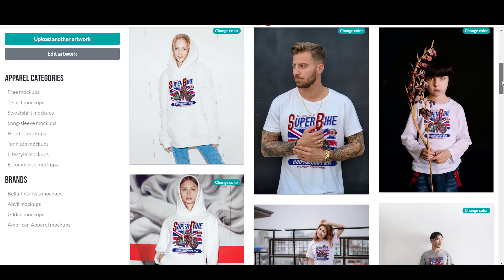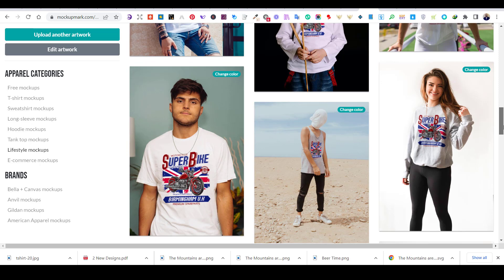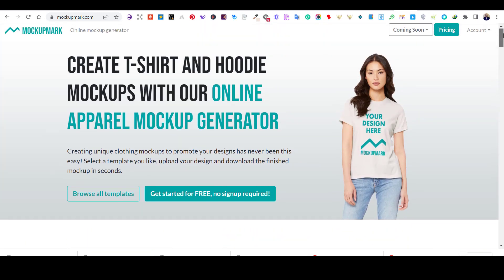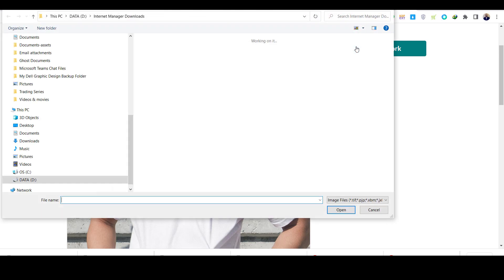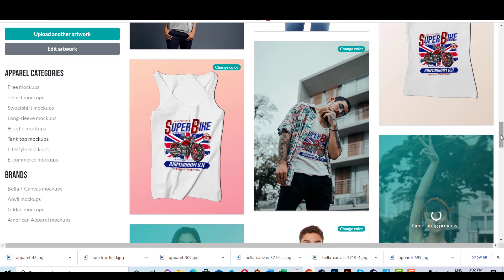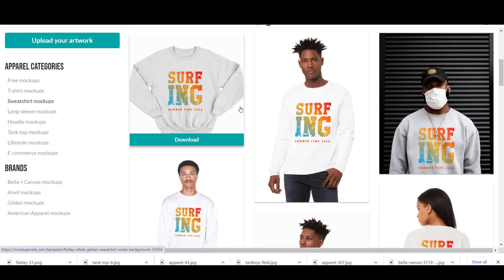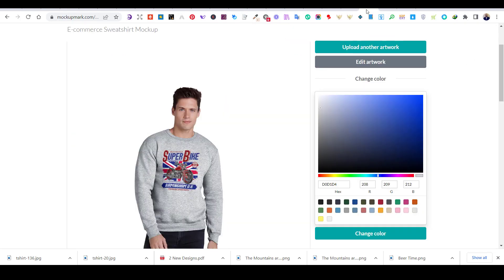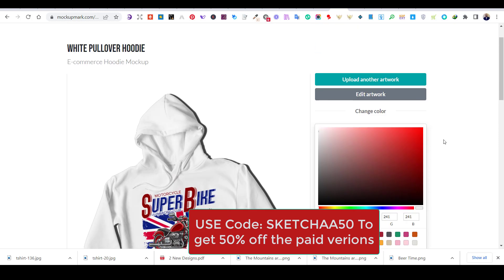Free Mockup generator website | How to generate tens of mockups in Seconds | Print On Demand Tips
Free Mockup generator website

Sketchaa Merch Design is where you can learn how to design T-Shirts and Merch, learn print on demand tips and tricks and find new ways and strategies to grow your POD and merch business. There are videos about Print on demand, Canva T-shirt designs, Adobe Illustrator T-shirt designs , How to design t-shirts in Photoshop, Merch Design tips, trending t shirt design 2022, Merch by amazon t-shirt design with Canva and , canva t-shirt design, free fonts for commercial use, How to make vintage t shirt design, and much more.